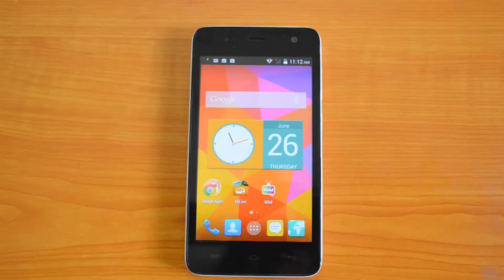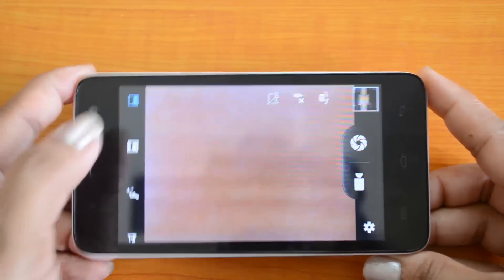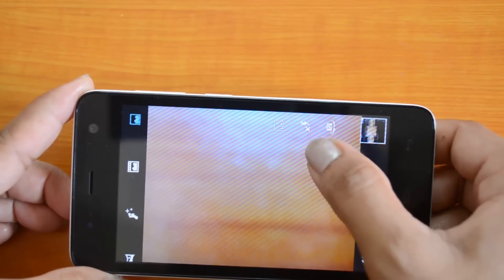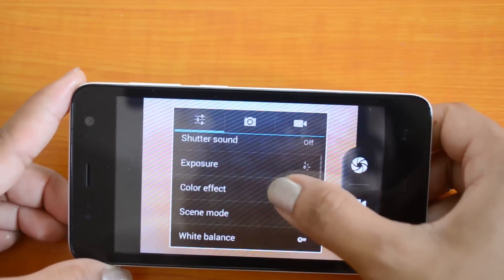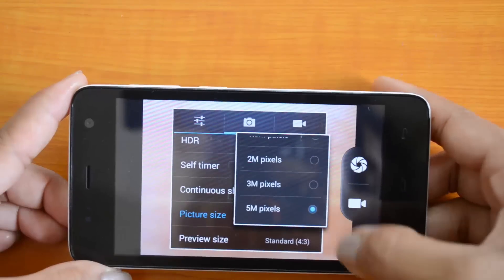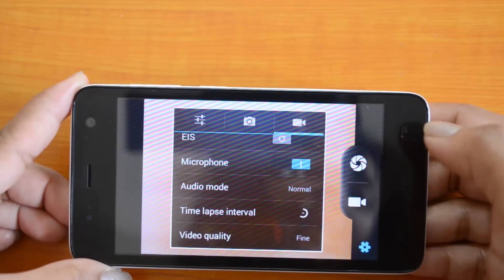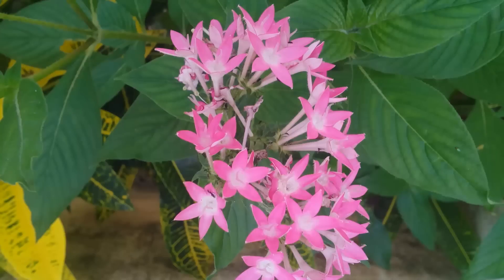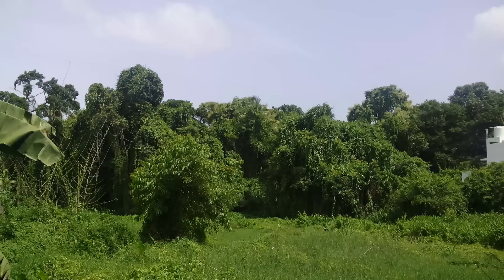Micromax Unite 2 Camera Review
Detailed review of the camera on the Micromax Unite 2. It comes with a 5MP shooter with LED flash and a 2MP front facing camera for video calls